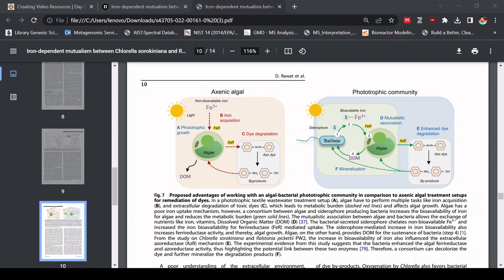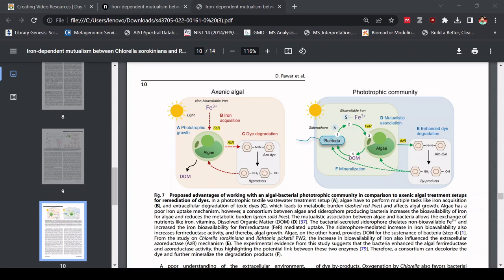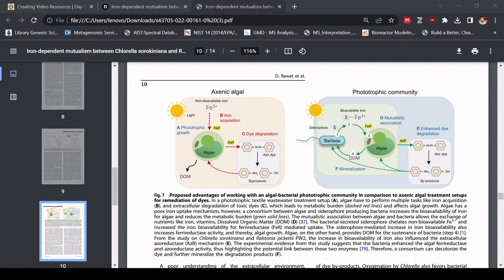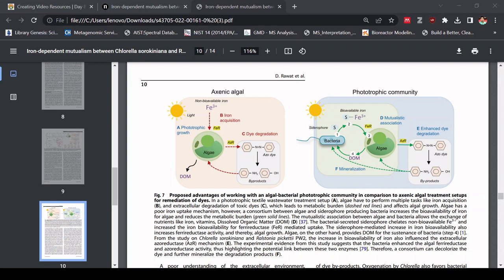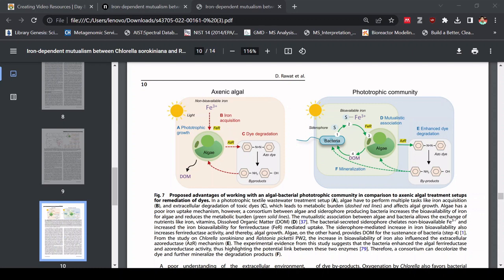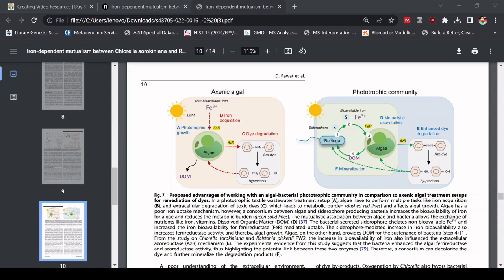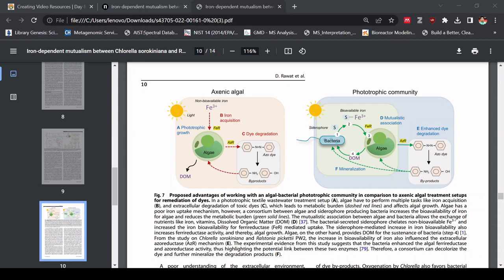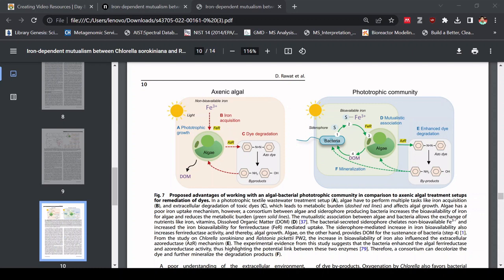Algae bacteria mutualism for enhanced Bioremediation